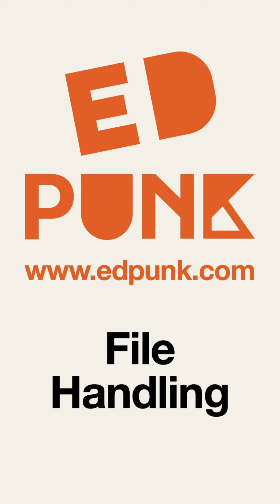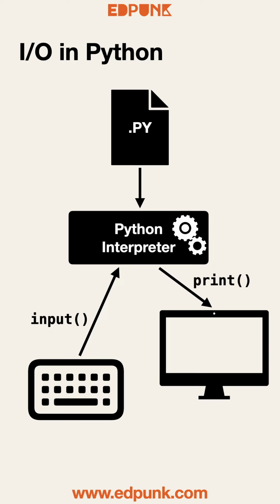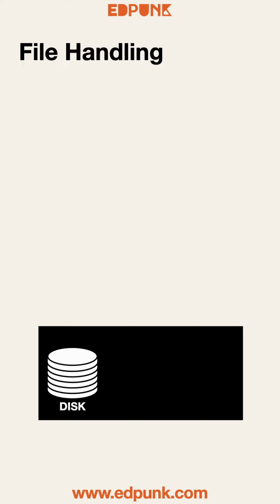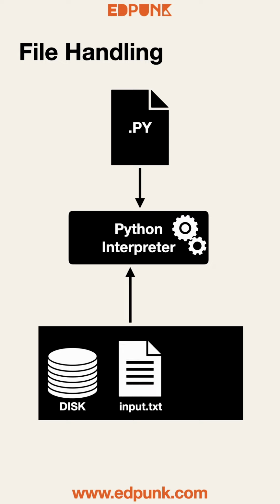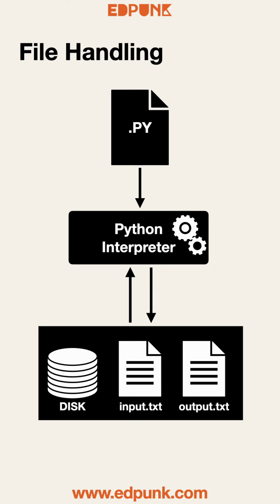[Day 89] File Handling in Python - Introduction & Overview | Light Mode